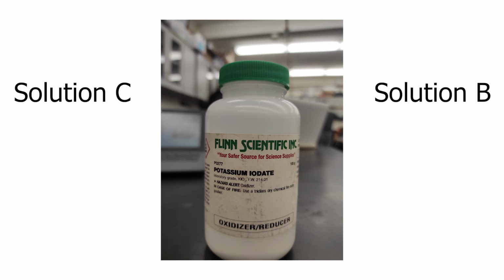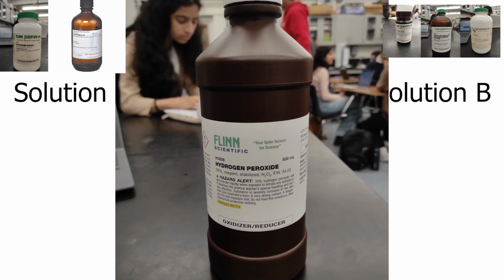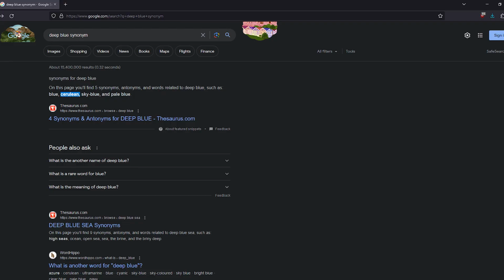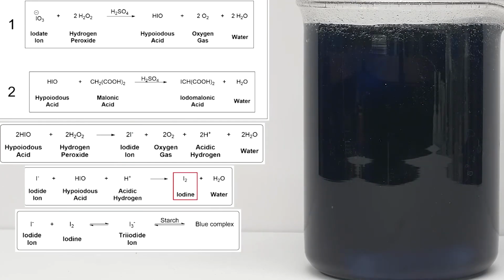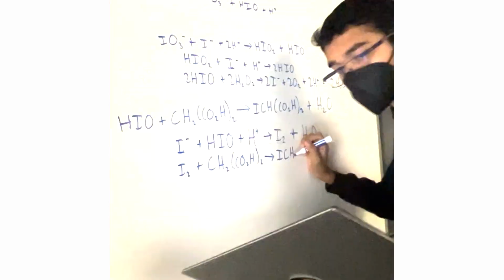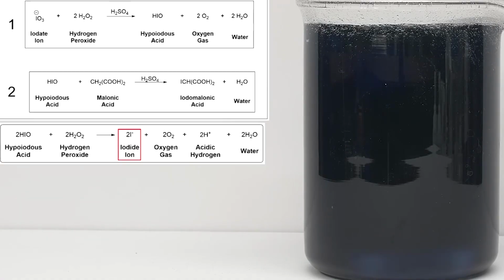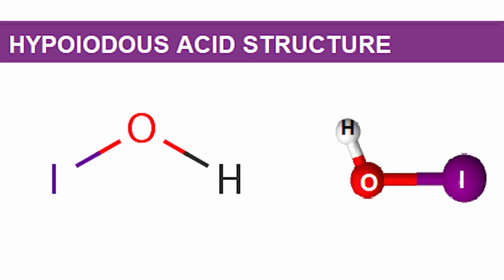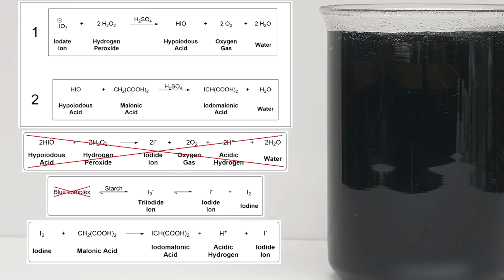Briggs Rauscher Reaction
A group chemistry project about the Briggs Rauscher Reaction